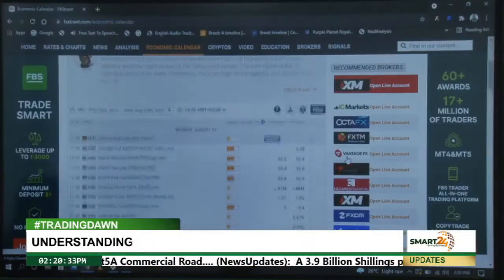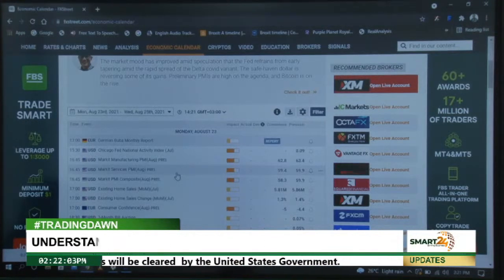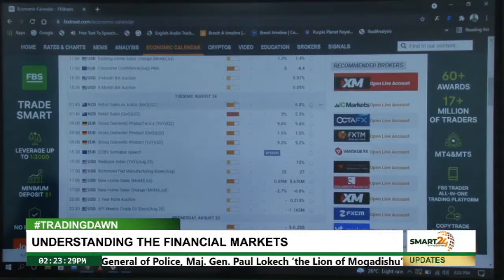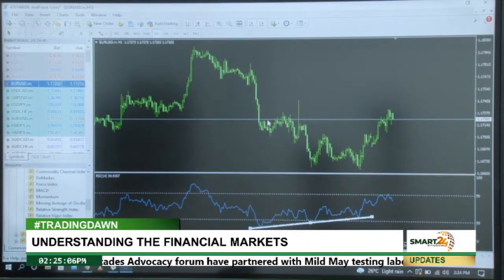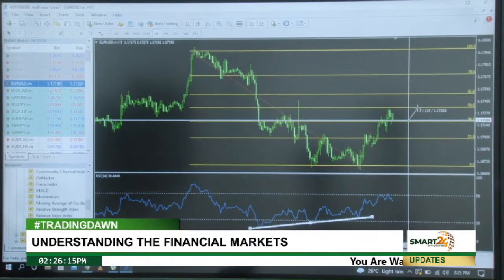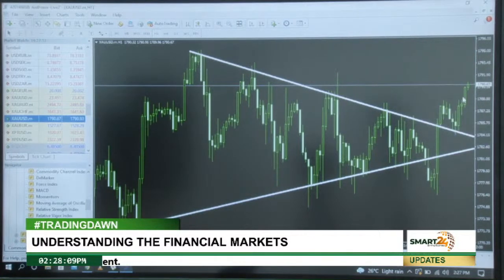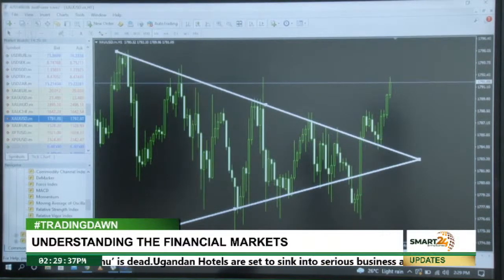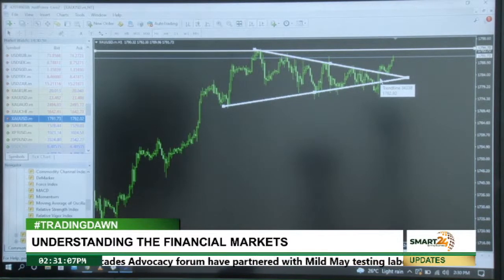UNDERSTANDING FOREX TRADING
SMART  24 TV: TRADING DAWN